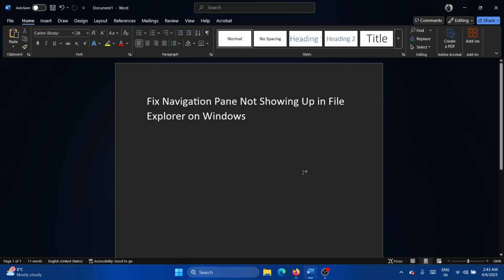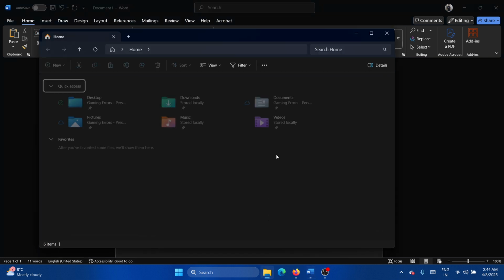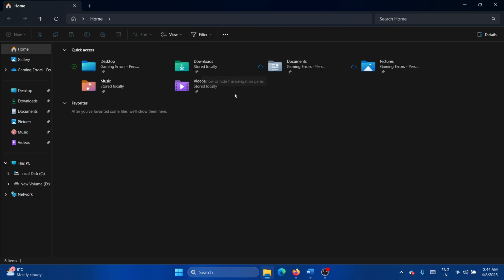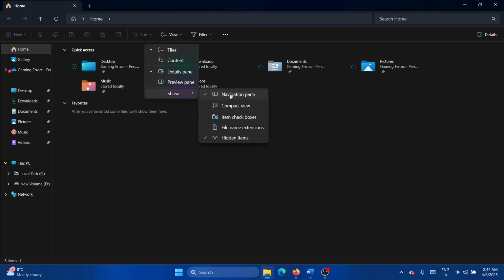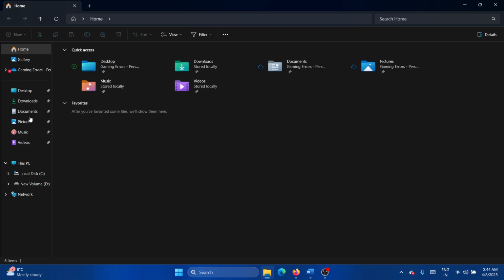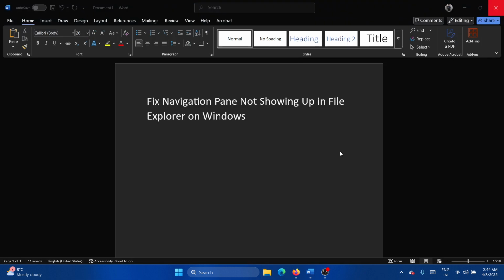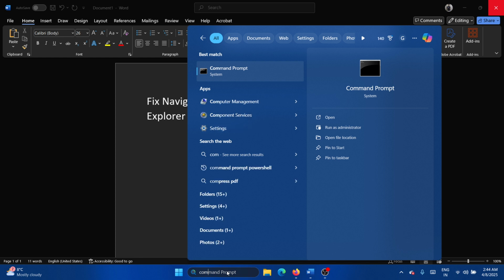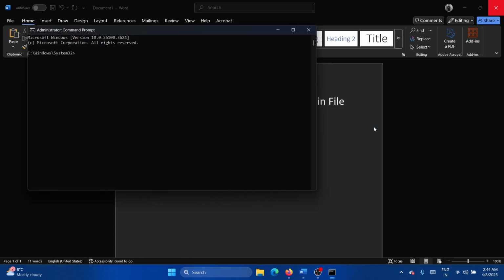How to Fix Navigation Pane Not Showing Up in File Explorer on Windows 11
Video Title: How to Fix Navigation Pane Not Showing Up in File Explorer on Windows 11

If you wish to Fix Navigation Pane Not Showing Up in File Explorer on Windows 11, then please watch this video.